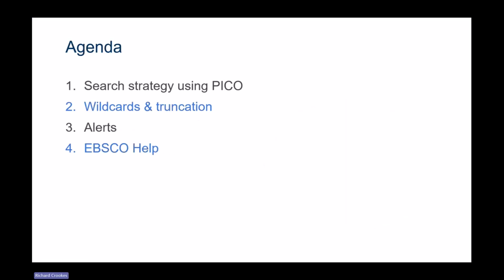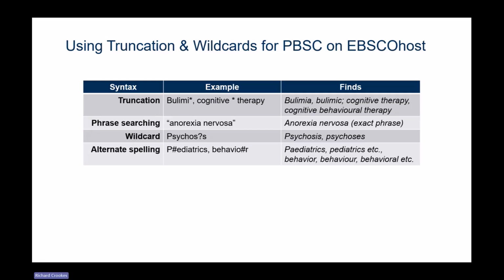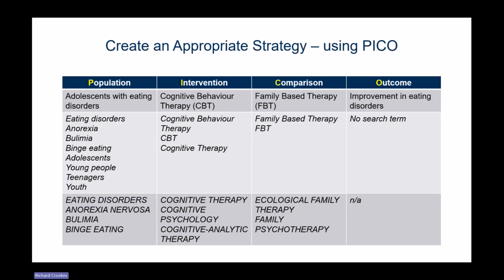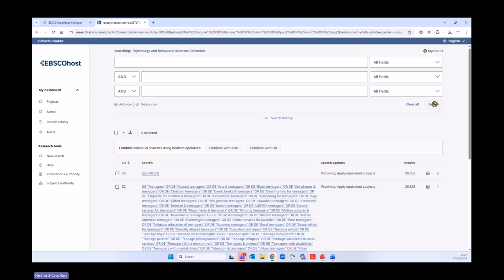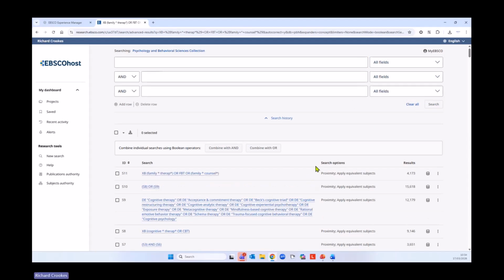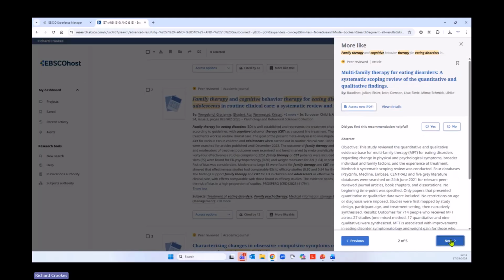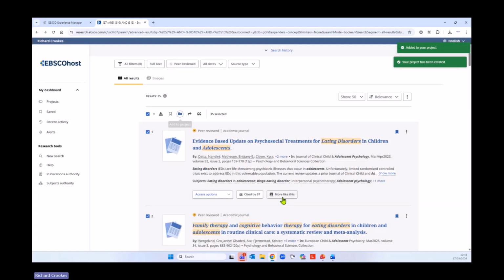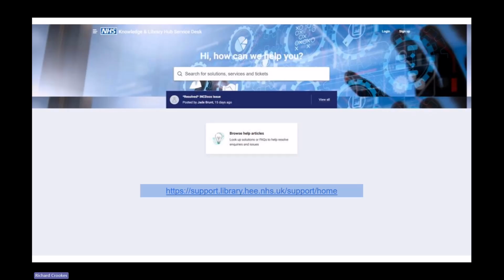Evidence Searching in Psychology & Behavioral Sciences Collection (PBSC)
This 60-minute session demonstrates for library staff in NHS Englands, introduces and demonstrates the use of the PICO(T) (Problem/Patient, Intervention, Comparison, Outcome, Time) framework in searching the Psychology and Behavioral Sciences Collection (PBSC), a core EBSCOhost research database. This webinar shows how to create the strategy, apply wildcards, truncation and proximity operators and also set up search alerts to publications to keep current with the latest research.

Chapters:

0:00 Welcome & introduction
1:32 Agenda & Objectives
2:46 Overview of PBSC
5:28 PICO(T) Searching
8:24 Wildcards & Proximity Searching
12:26 Research Question
15:45 Live demo
48:21 Training & Support
50:39 Close